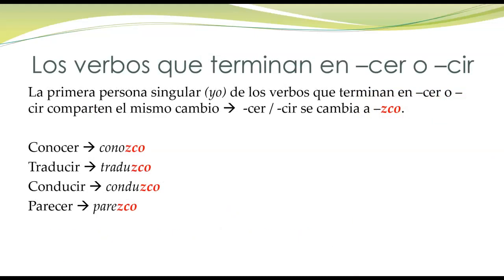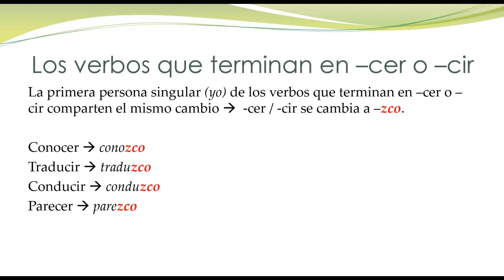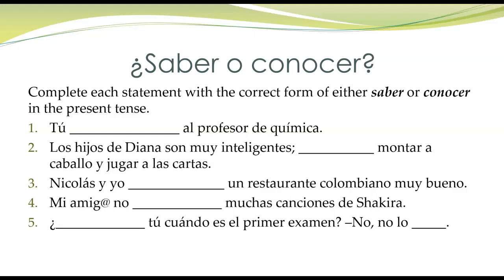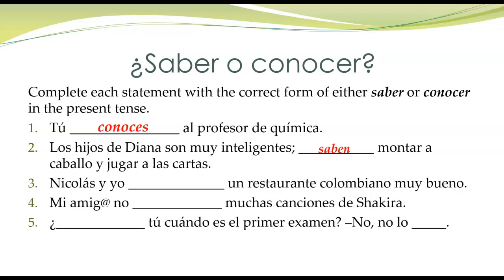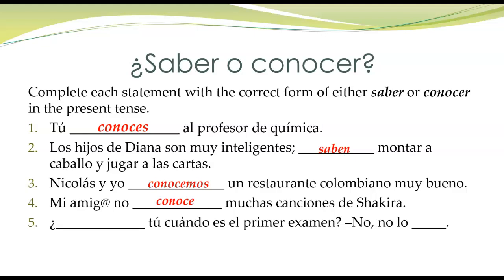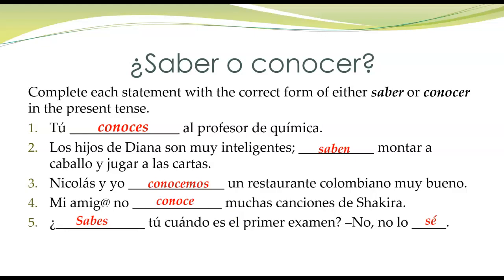SPA102 Lec6 saber y conocer s2023